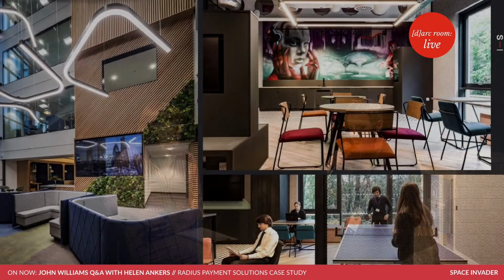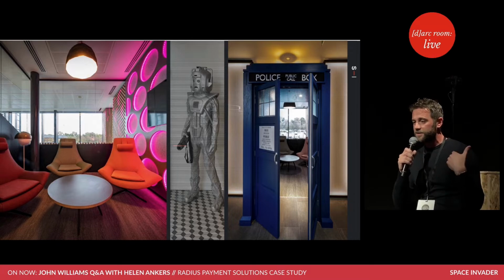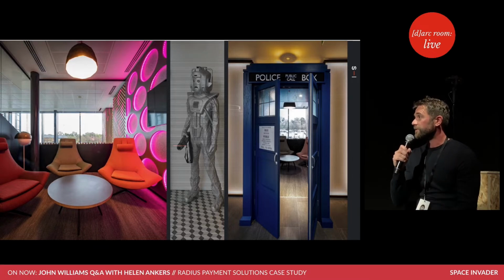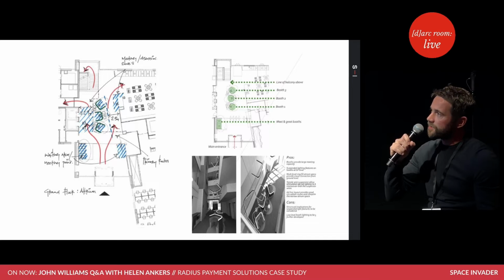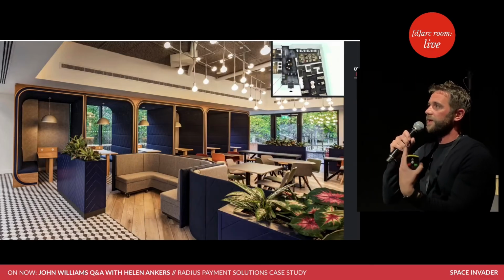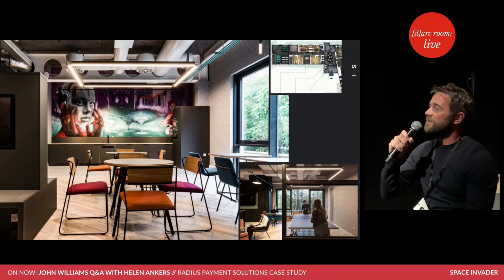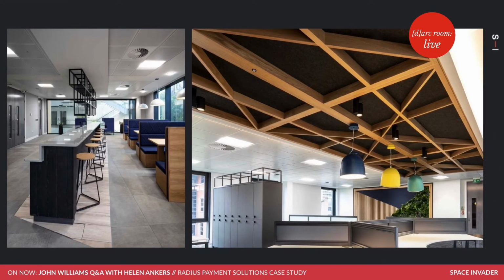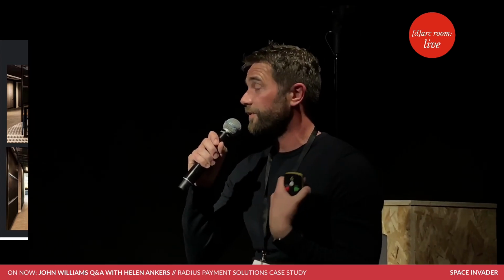John Williams: Space Invader - Radius Payment Solutions Case Study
Q+A with Helen Ankers, Editor, [d]arc magazine